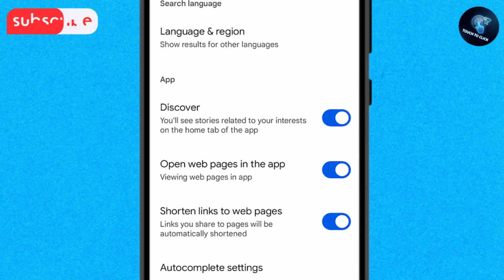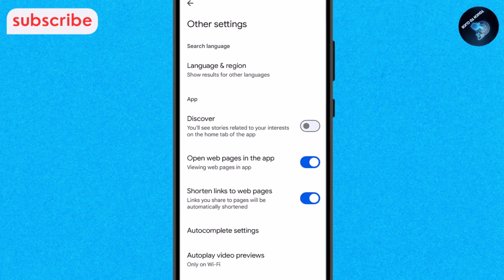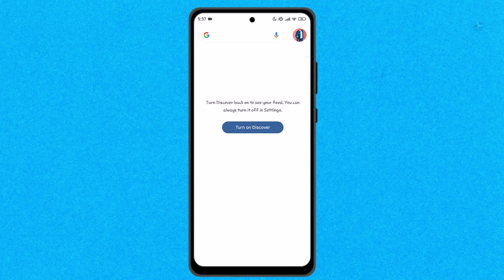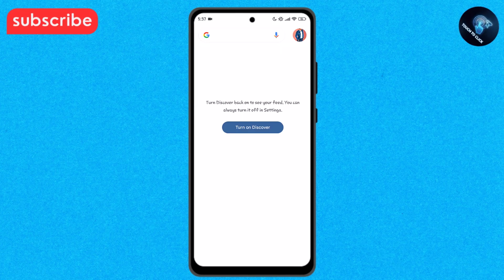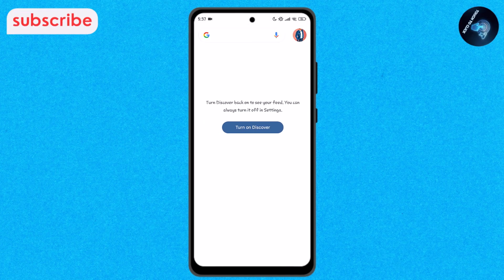How to Turn Off Google News Feed on Android | Clean Home Screen (2026)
📝 Learn how to turn off the Google News Feed on your Android device in this quick tutorial. We provide a simple, step-by-step guide to remove the Discover feed from your home tab, helping you keep your home screen clean and free of unwanted news articles. This process involves accessing the feed's settings menu and toggling off the Discover option. We also show you how to permanently disable the feed through your device's main settings app for a complete removal. Follow along to regain control over your Android home screen's layout and content.

⏱️ -- TIMESTAMPS --
0:00 Introduction
0:15 Step 1: Swipe to the Google News Feed
0:27 Step 2: Tap the Menu
0:34 Step 3: Select Settings
0:42 Step 4: Tap Other Settings
0:49 Step 5: Find the Discover Option
1:00 Step 6: Toggle Off Discover
1:08 Step 7: Confirm the Feed is Off
1:15 Step 8: Permanently Disable in Main Settings